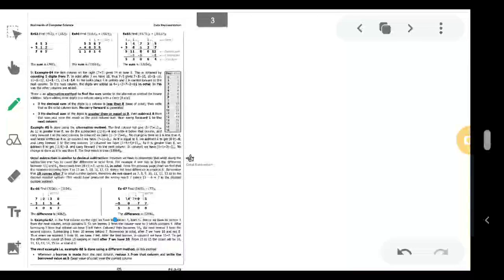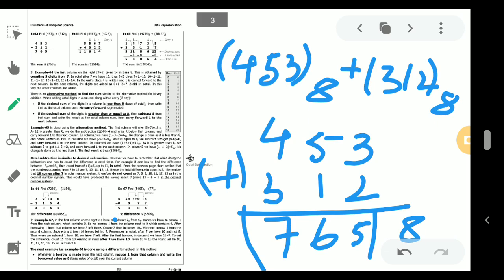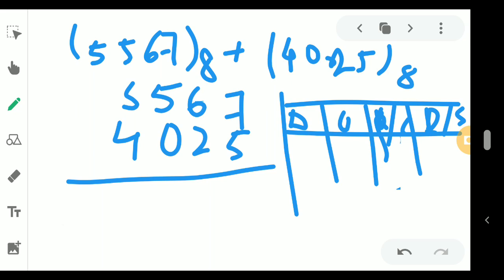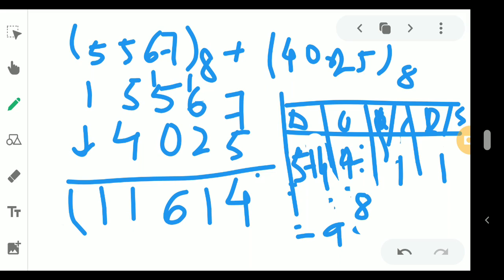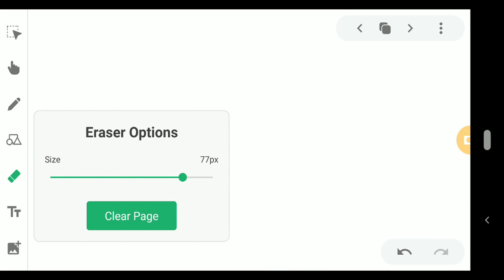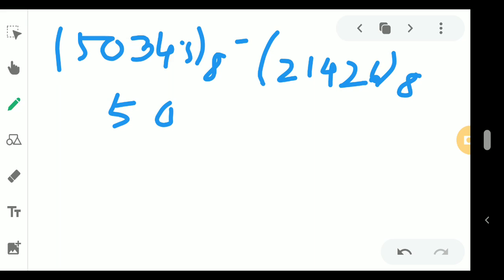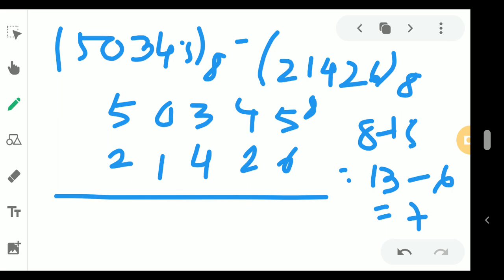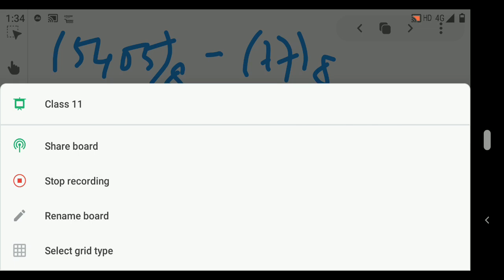Class 9 Computer( Ch-2 Binary System) Part12